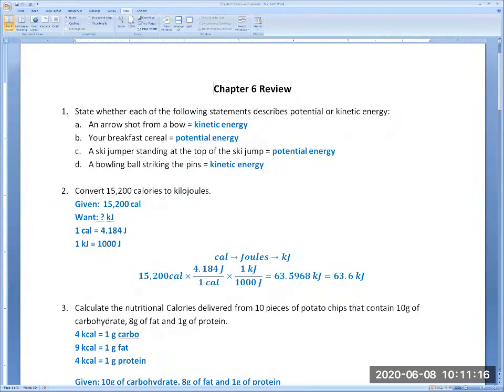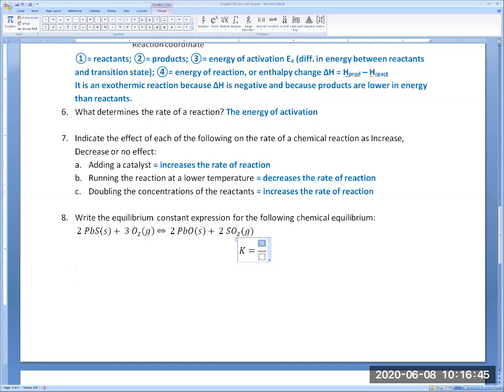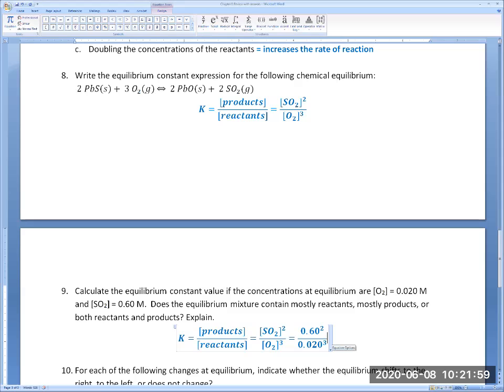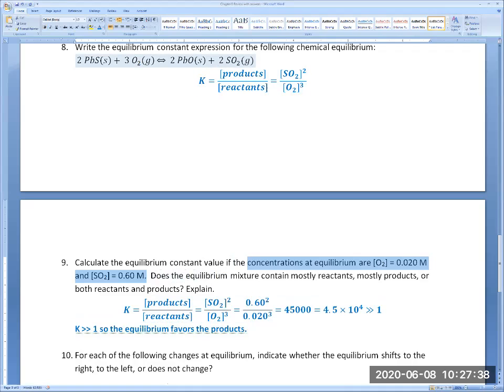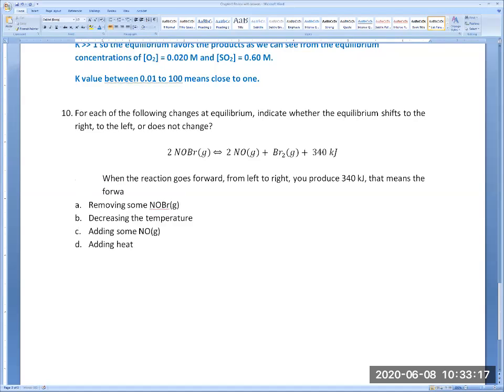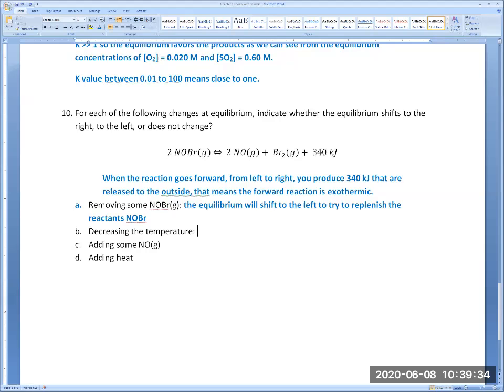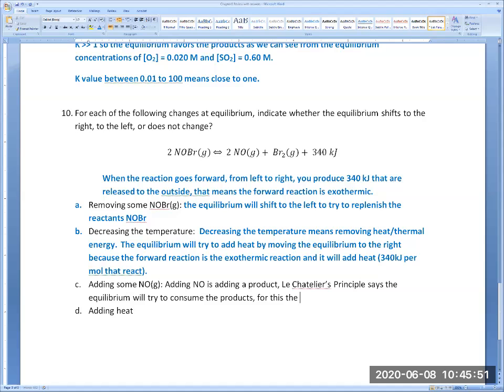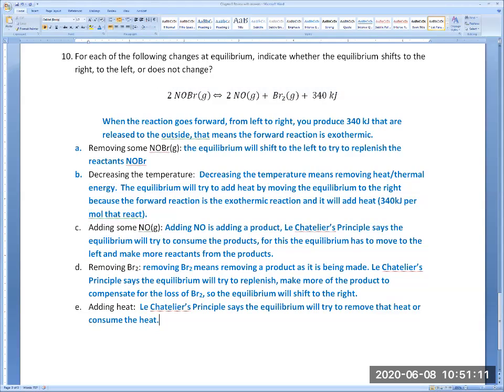Chapter 6 Review - Questions 8 to 10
We continue to review Chapter 6. We learn to write the Equilibrium constant expression given a balanced chemical equilibrium/reaction.  We calculate a K value given the equilibrium concentrations.  Given the K value we decide if the equilibrium is favoring the left or the right side of the reaction or having both reactants and products in large amounts. We learn to use Le Chatelier's Principle to tell how the equilibrium is shifting when a change is brought upon an equilibrium.